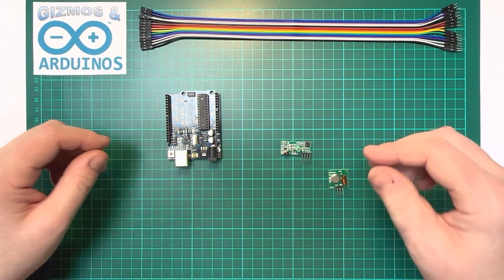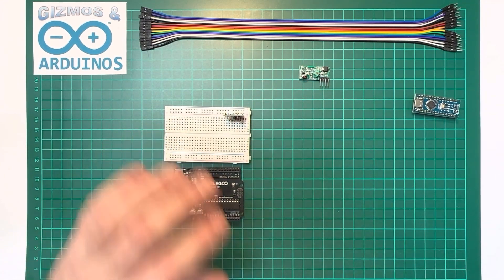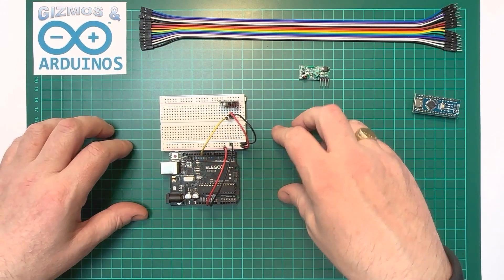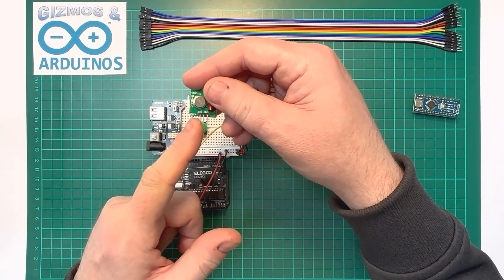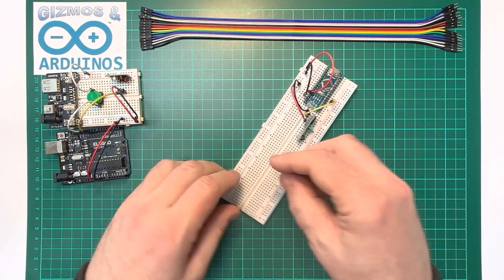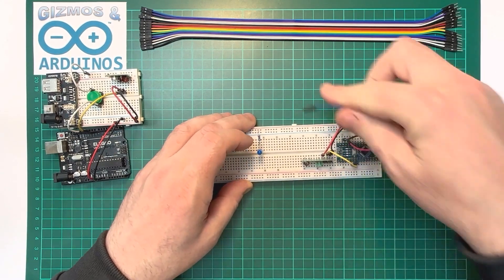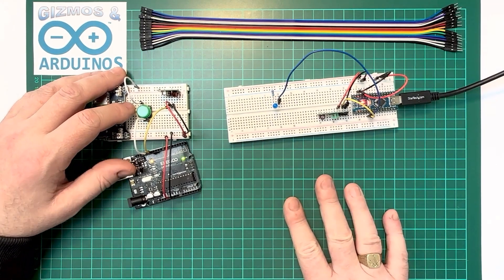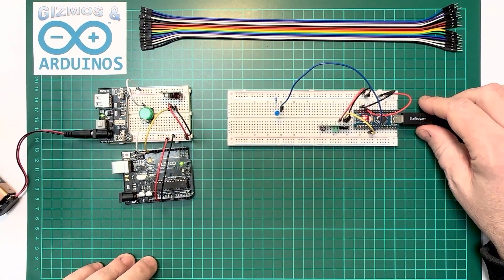Arduino 433Mhz Transmitter / Receiver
Quick and easy way to use the cheap and cheerful 433Mhz transmitter and receiver modules to send data from one arduino to another !
Ill show you how to wire up an Arduino Uno to transmit and an arduino nano to receive ..
We will make a led light up remotely - exciting stuff !!